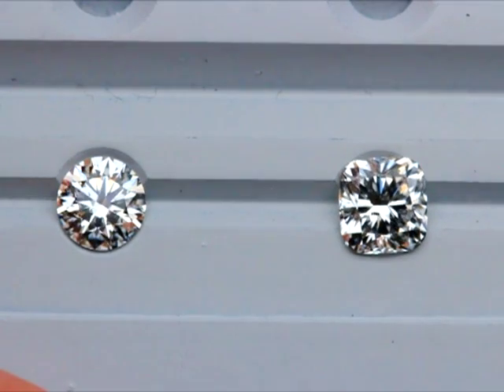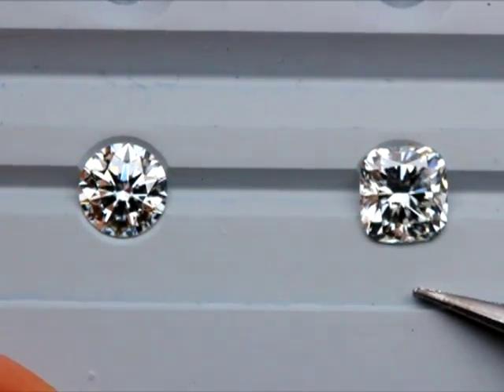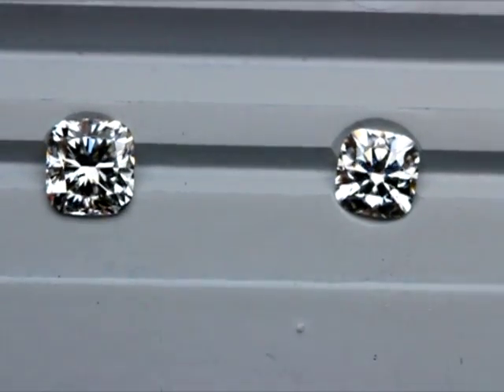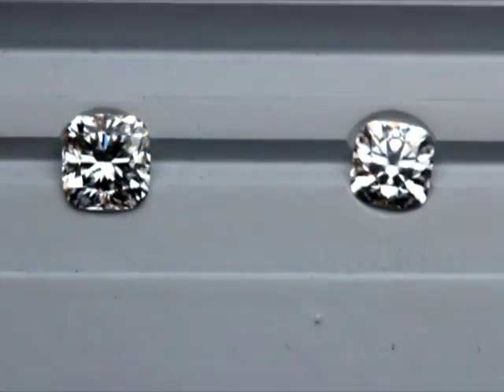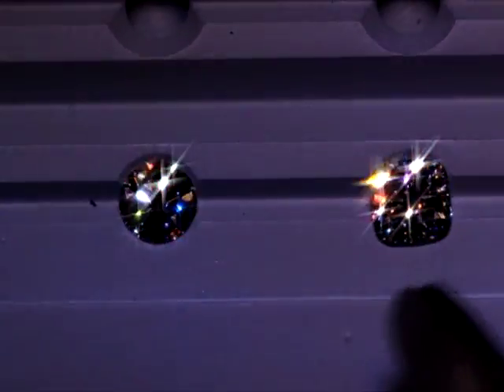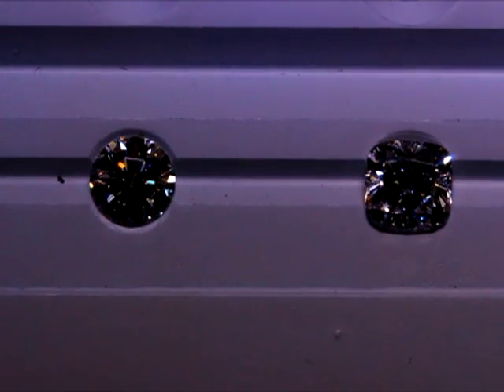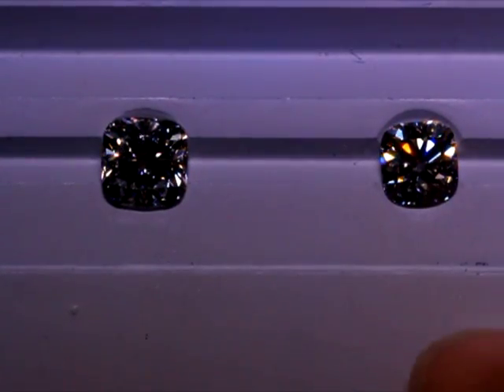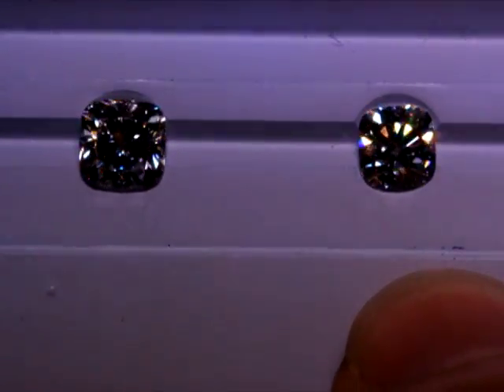JannPaul: Comparing Signature Super Ideal, Modern Cushion Cut and Signature Cushion Brellia Diamonds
Comparing JANNPAUL's Super Ideal Round diamond, Modern Cushion Cut diamond and JANNPAUL's Signature Cushion Brellia, under fluorescent and LED lighting on a GIA diamond dock.